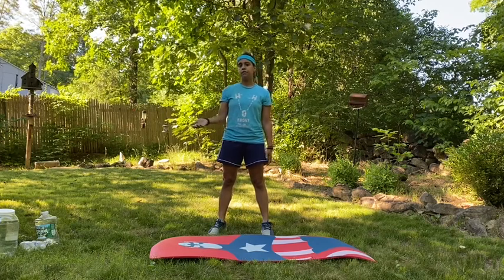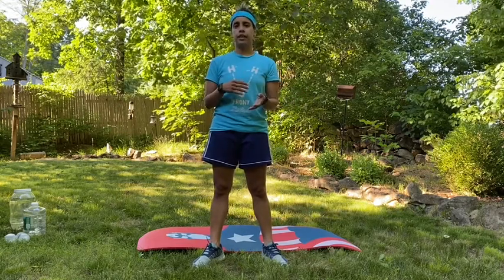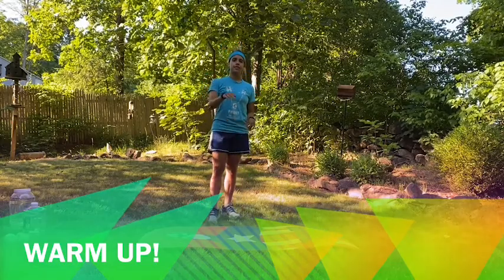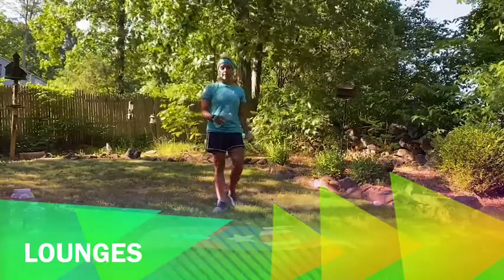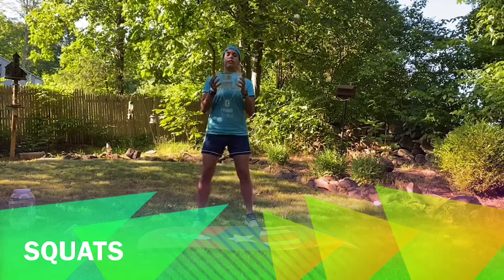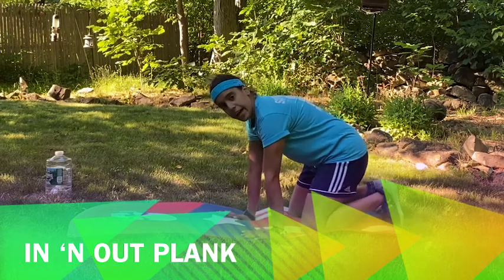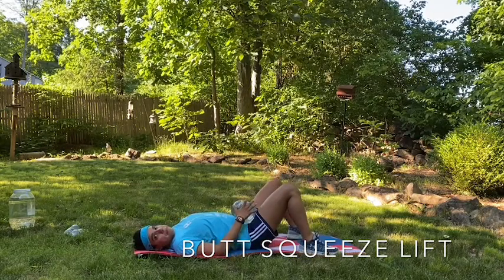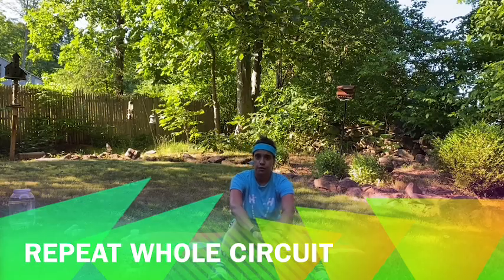Fitness (Juniors)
Try out this fitness routine!